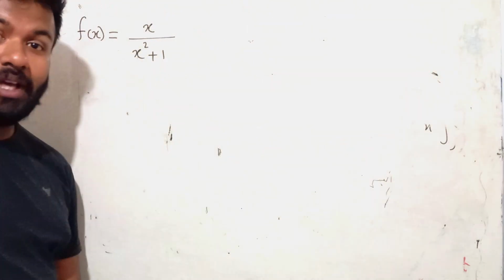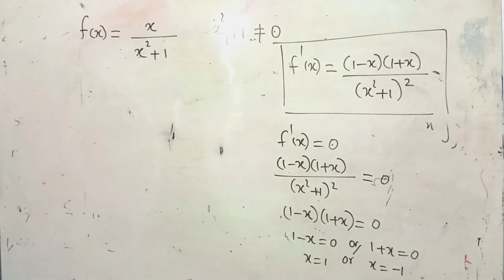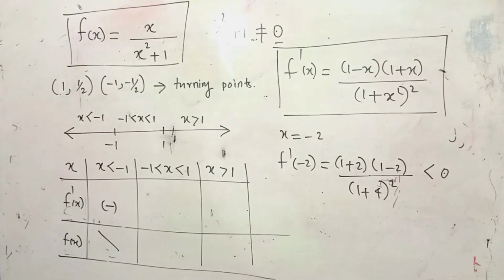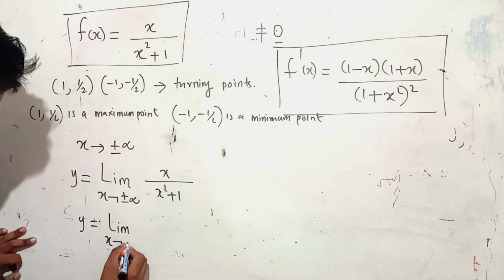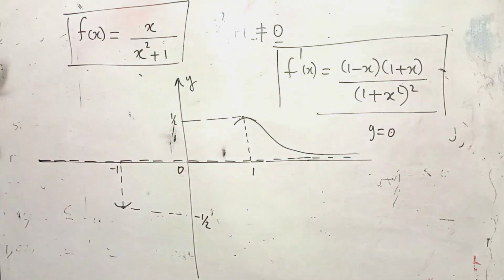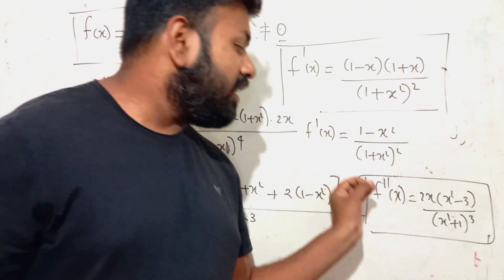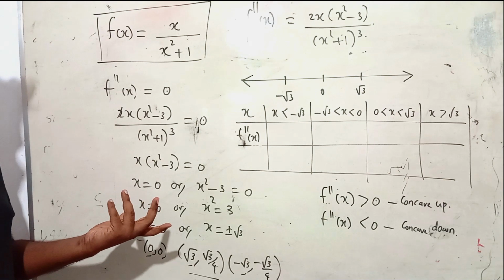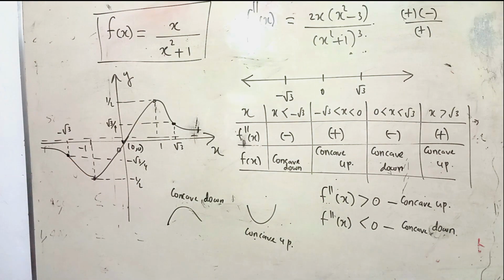al maths | english medium |graph | Sketching Function through differentiation3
This video helps you on Sketching Function through differentiation3